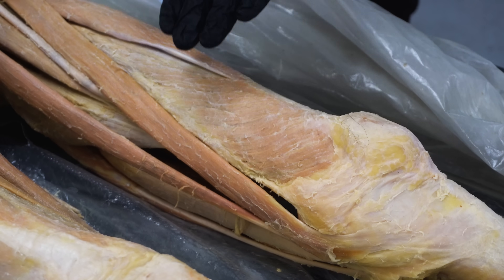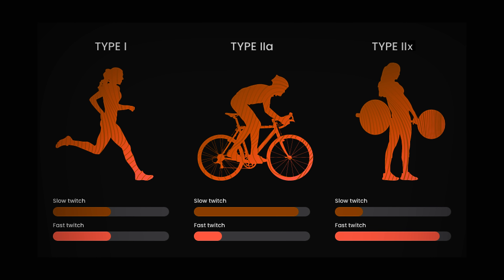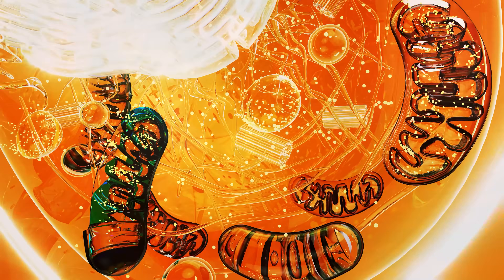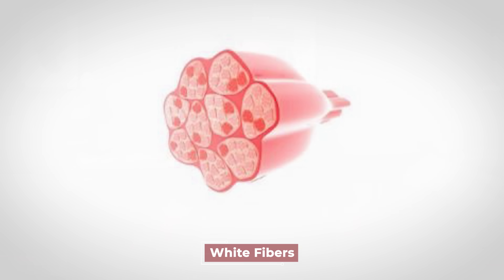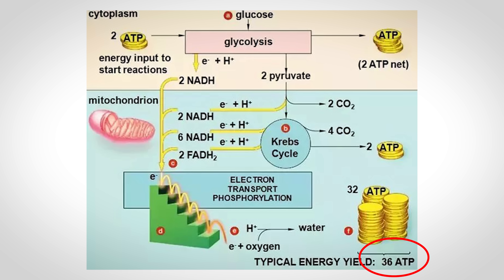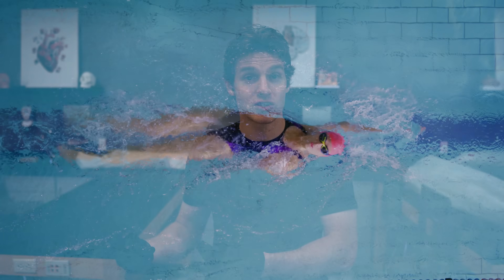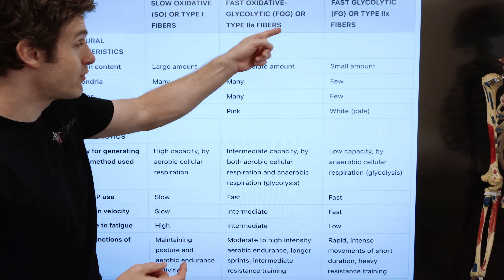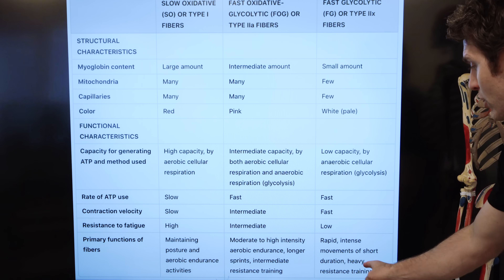How Your Muscle Fibers Change With Exercise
Explore the monthly live sessions, Jonathan AI Assistant, over 100+ videos, and a learning path to enhance your understanding of anatomy!
In this video, Jonathan from the Institute of Human Anatomy talks through why some people are naturally better at endurance sports while others excel at explosive movements. In this comprehensive guide to muscle fiber types you will learn the science behind fast-twitch, slow-twitch, and hybrid muscle fibers, how they influence athletic performance, and whether you can change your muscle fiber composition through training.
0:00 - 0:54 Intro
0:54 - 1:44 The Basics of Muscle Fibers
1:44 - 2:32 Fast Twitch vs Slow Twitch Fiber Proportions
2:32 - 3:20 Factors That Influence Fast Twitch & Slow Twitch Fiber Proportions from Person to Person
3:20 - 4:15 Defining Slow Oxidative Fibers
4:16 - 5:28 The Strengths of Slow Fibers
5:28 - 6:25 Defining Fast Glycolytic Fibers
6:25 - 7:35 The Strengths of Fast Glycolytic Fibers
7:35 - 9:38 The Role of... The Hybrid Fibers!? (Type IIa Fibers!)
9:38 - 10:15 How Your Body "Decides" What Fiber Type to Use
10:15 - 12:53 Jonathan and Geoffrey's Summary of the Fibers
12:53 - 16:16 How Training Influences Muscle Fiber Adaptations
16:16 - 16:42 Thanks for Watching!
Use Codes:
ANATOMYS55: $500 off, final price $2799
ANATOMYS65: $600 off, final price $3399
ANATOMYS75: $800 off, final price $4699
Common Questions
What is the difference between fast twitch and slow twitch muscle fibers?
How does the body decide which muscle fibers to use?
Why do some people have more fast twitch fibers than others?
Can I change my muscle fiber composition with training?
What role do hybrid fibers (Type IIa) play in muscle performance?